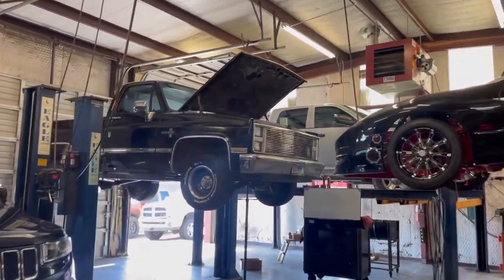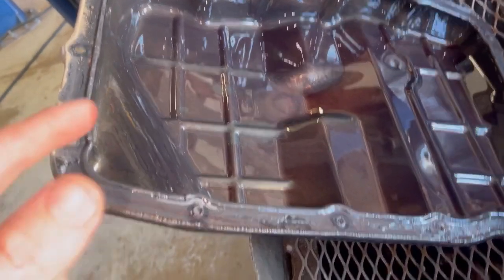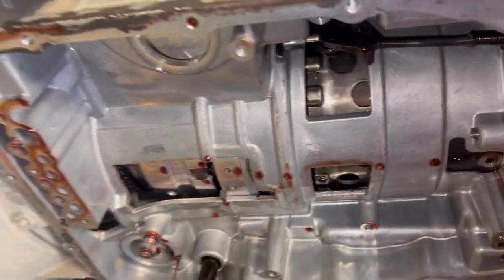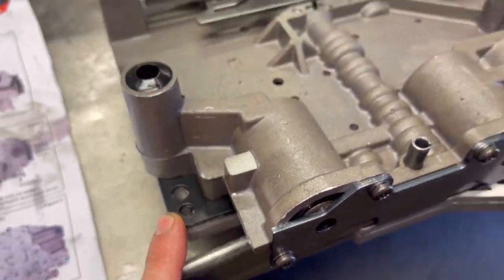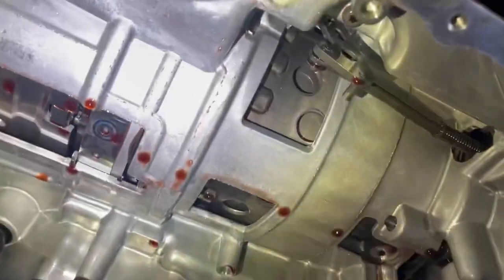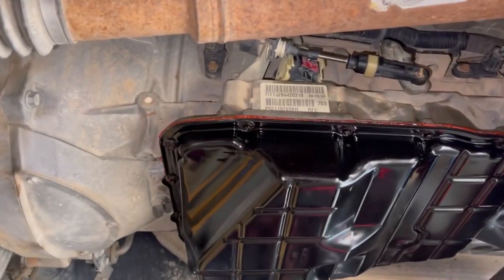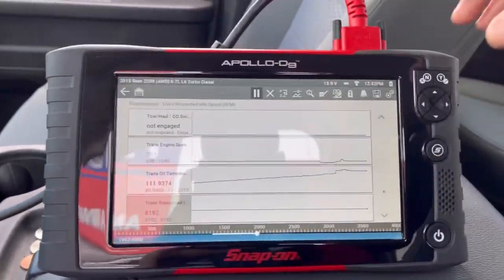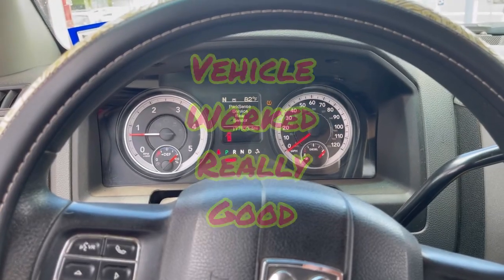How to improve your 68RFE? Valve Body and Solenoid pack replacement 68RFE Sonnax BILLET